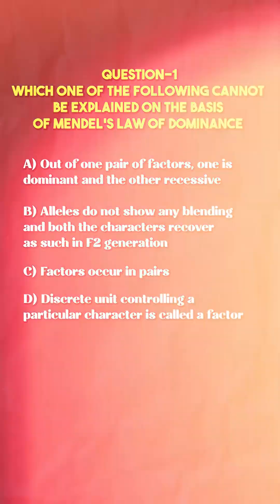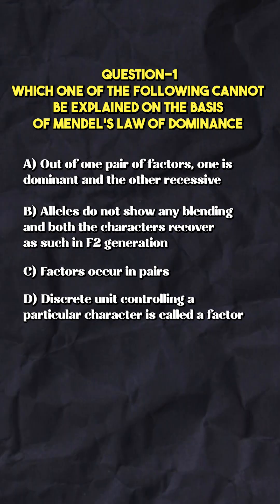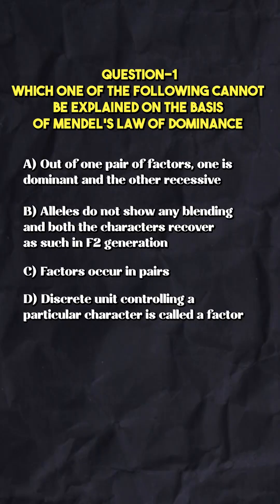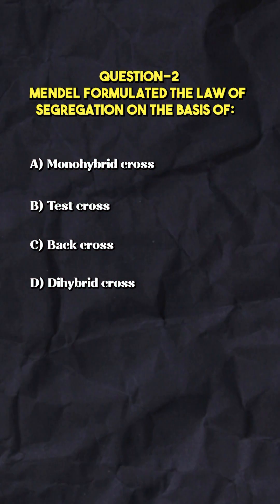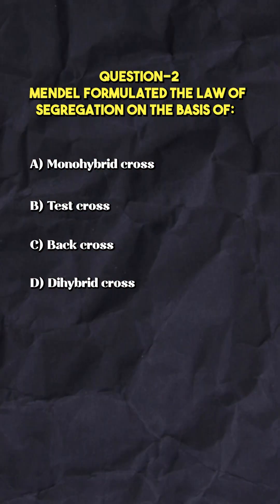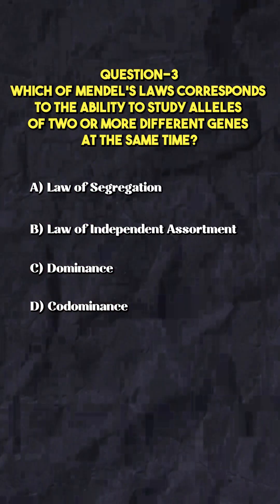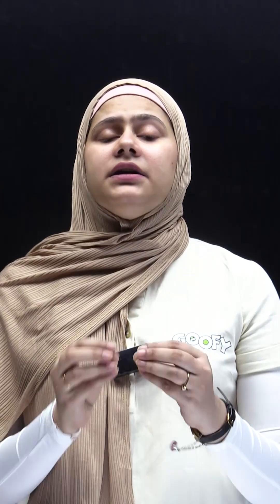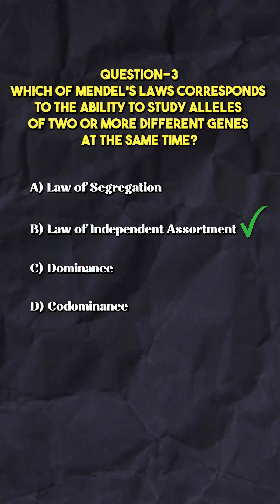Revise Mendel's Laws in 60 Secs! | 3 MCQs Solved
Master Mendel's Laws with this 3-Question Sprint!
Rafat Ma'am gives you a rapid-fire revision of Mendel's Laws, perfect for NEET & Class 12 Boards.
Q1: Which CANNOT be explained by Law of Dominance?
Answer: The phenomenon where traits show incomplete dominance (e.g., Pink snapdragon flowers).

Q2: Law of Segregation is based on?
Answer: Results of the Monohybrid Cross.

Q3: Which law studies two genes simultaneously?
Answer: Law of Independent Assortment.

FOLLOW for more 1-minute biology revisions!